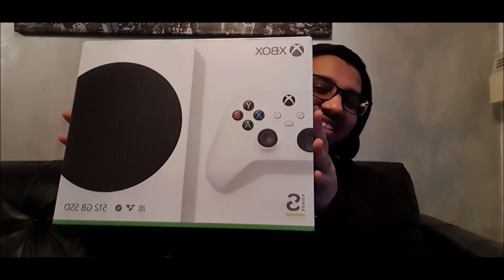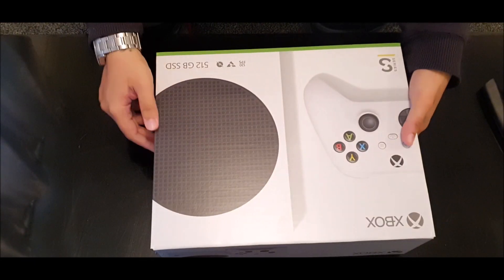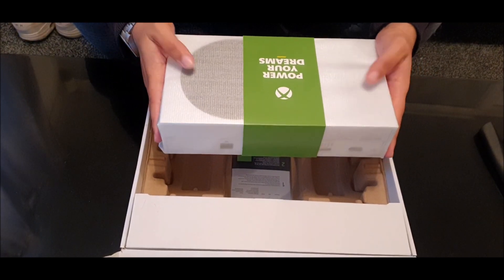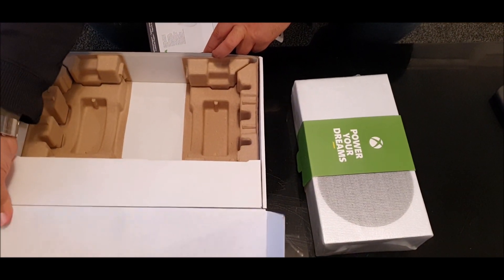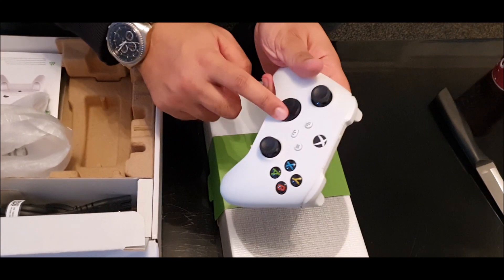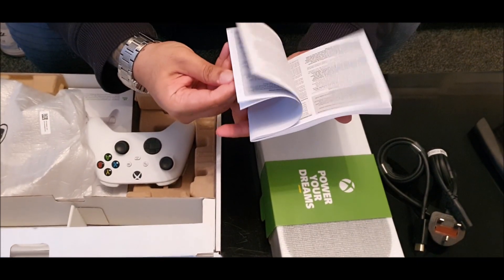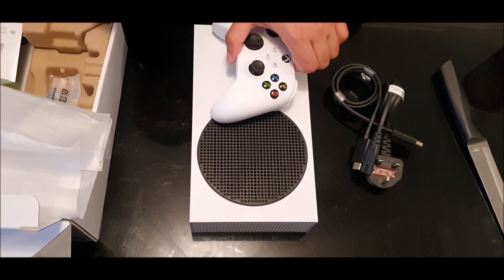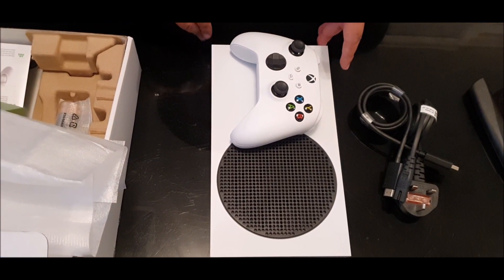Day One Launch - Xbox Series S Unboxing!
What'up guys! IT'S HERE! The brand new Xbox Series S is finally out worldwide, I pre-ordered mine and collected it from GAME store, even UK lockdown can't stop the launch of Microsoft's latest console! So let's Unbox this beauty!

Twittah: WakasHussainUK

LINKS

Support My Peeps!